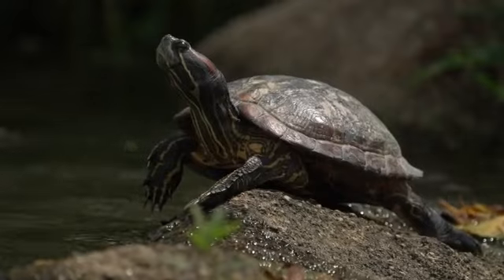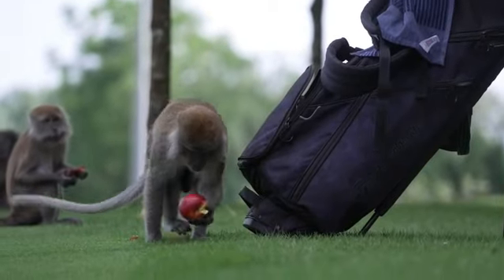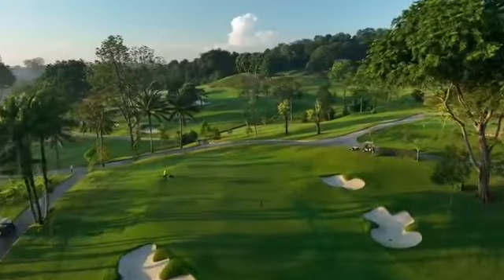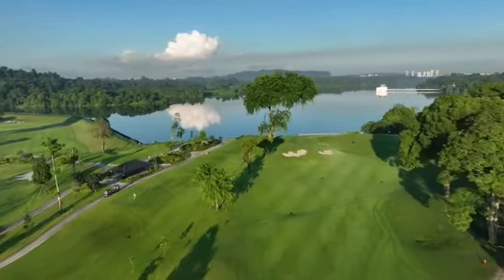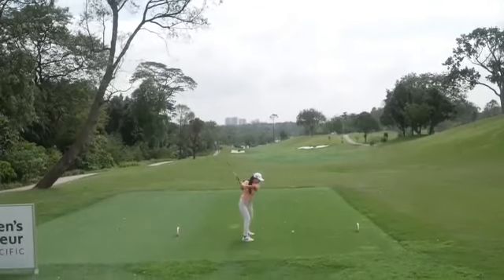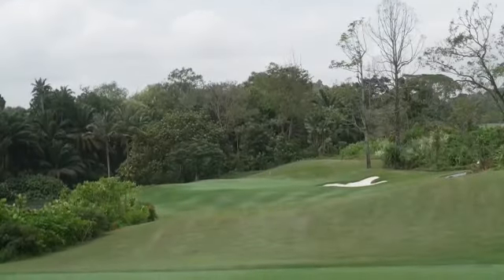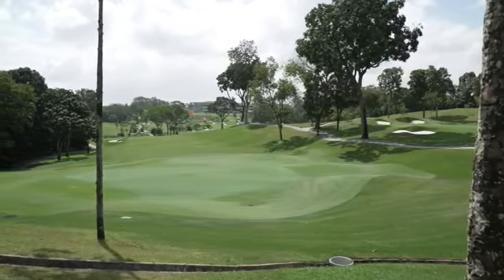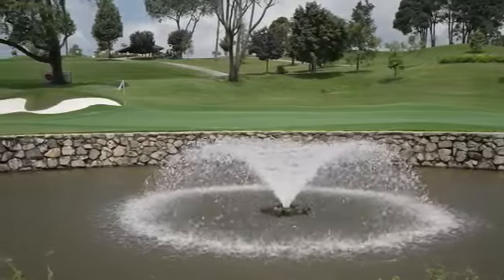Women's Amateur Asia-Pacific Championship (WAAP) at The New Course 9 - 12 March 2023